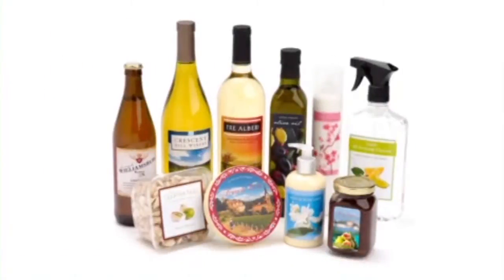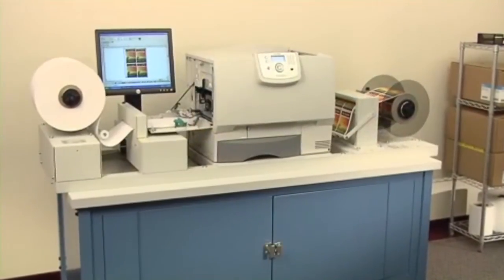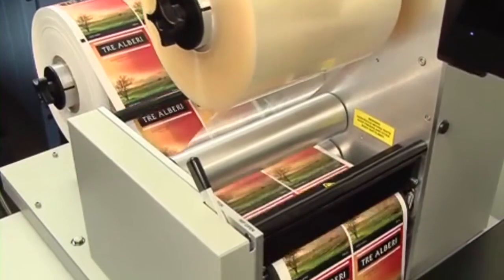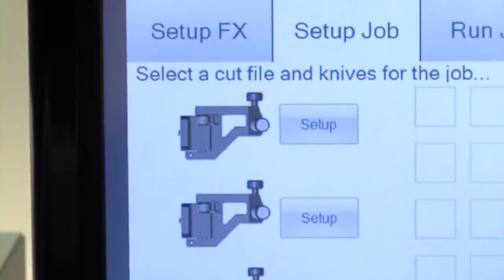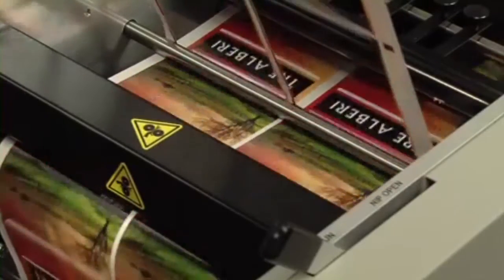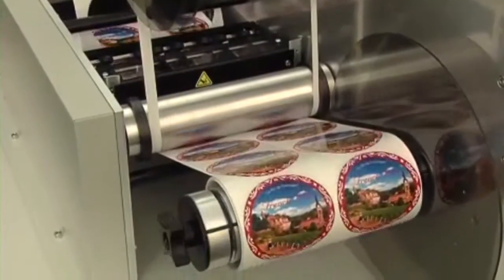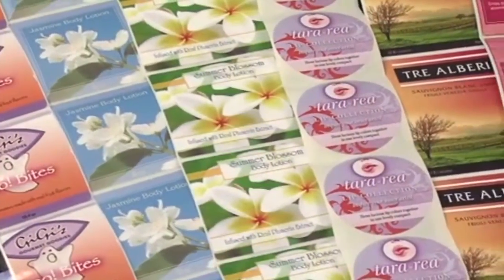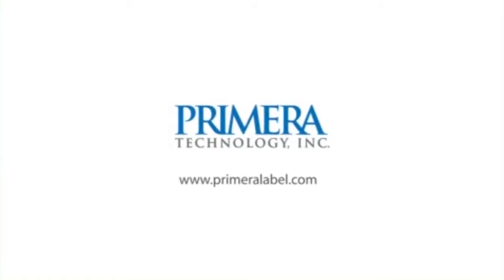Primera FX1200 Digital Finishing System - all in one label finishing system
OptimediaLabs.com sells a complete line of color label pritners from all major manufacturers like Espon, Primera, VIPcolor, Seiko and Afinia.